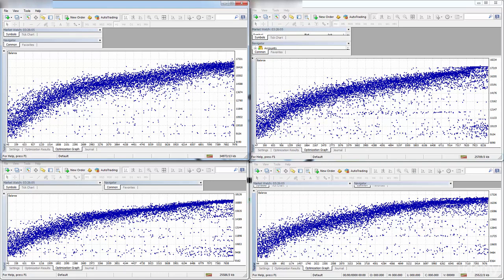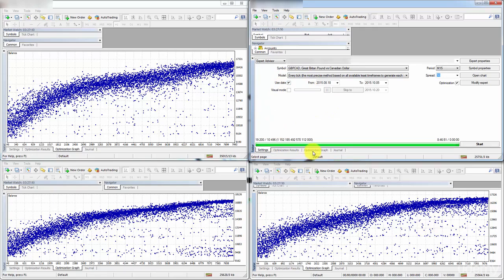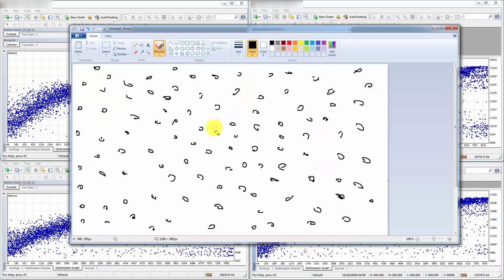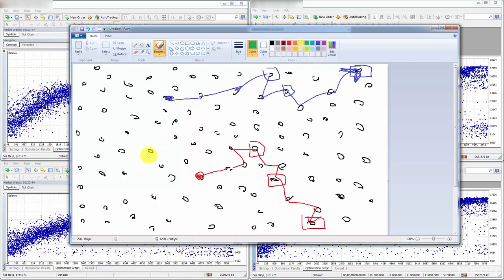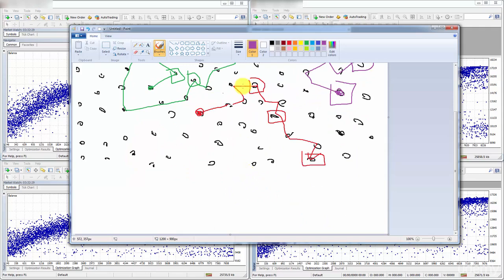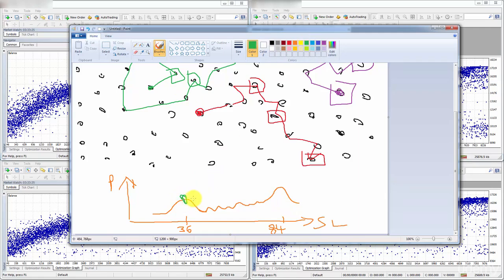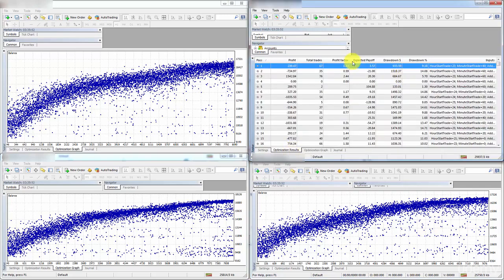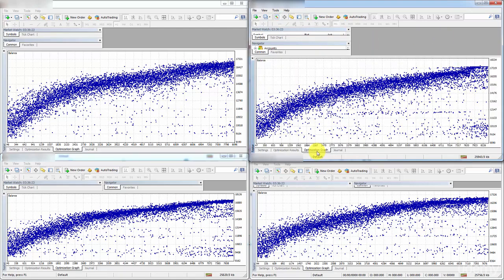3 décembre 2025